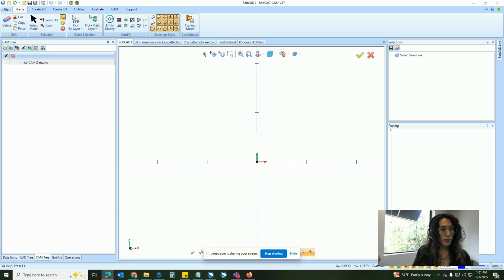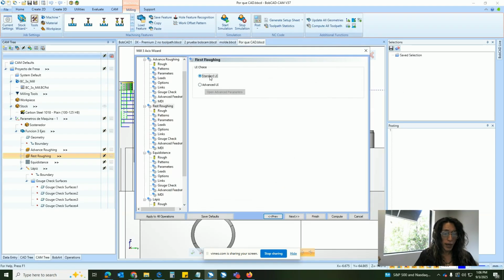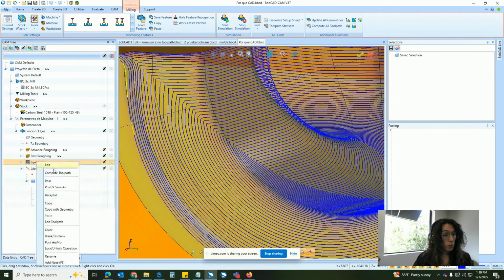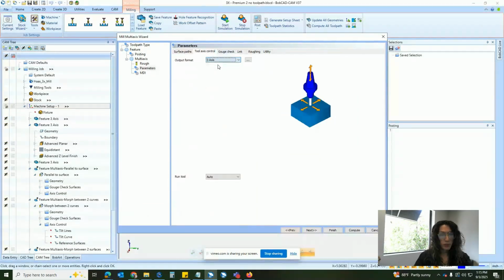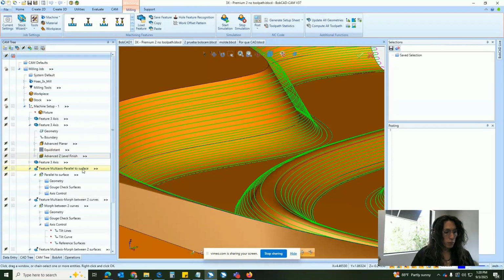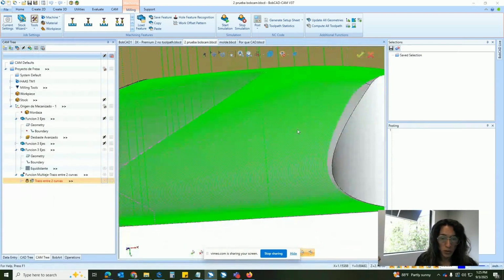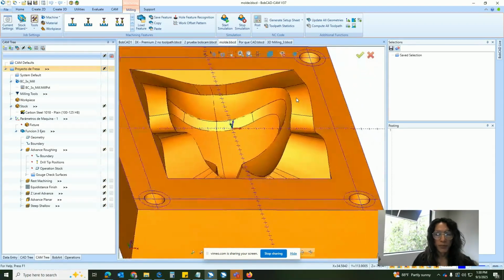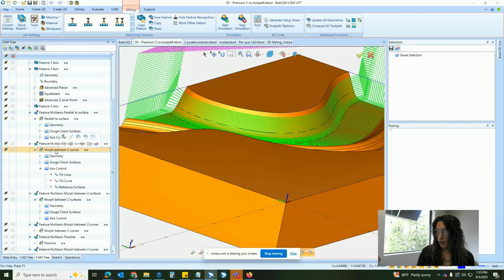Unlock 3D Surfaces in BobCAD-CAM!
Learn how to design, program, and machine complex 3D surfaces with precision and efficiency. From 3D model to finished part, discover tips and tricks to save time, improve surface finishes, and streamline your CNC workflow.